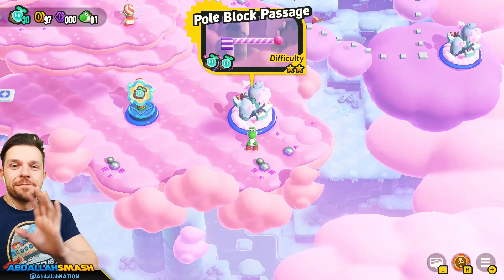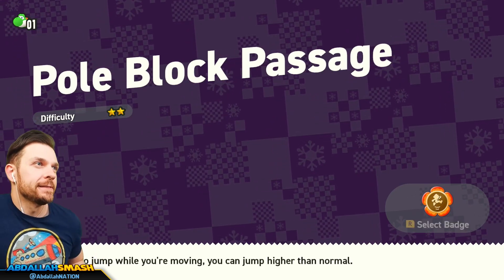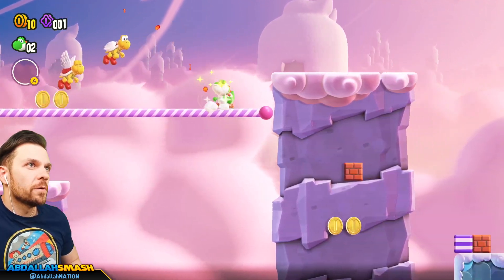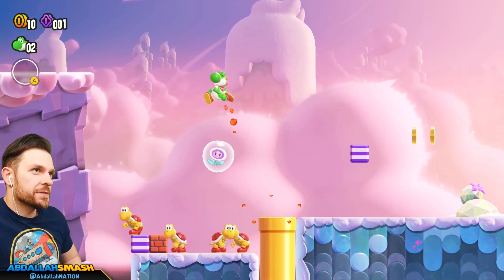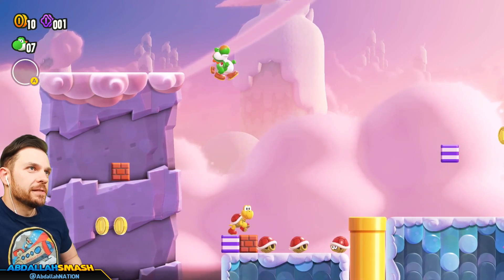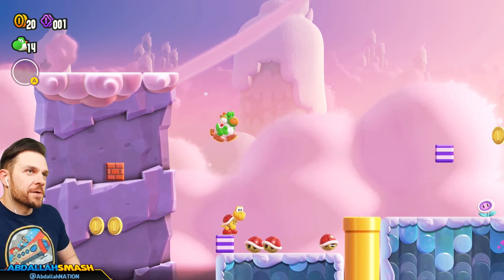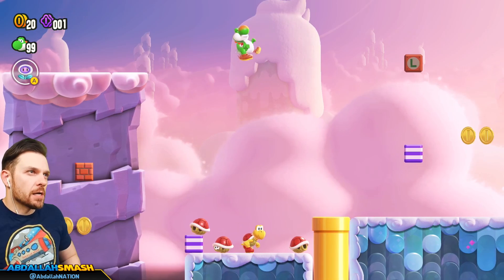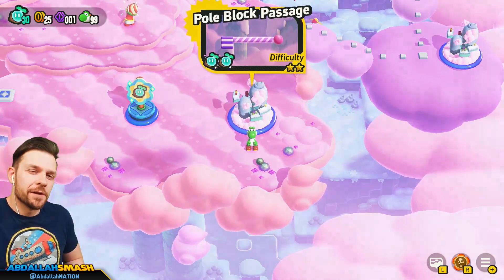How To Get INFINITE LIVES EASY in Super Mario Bros Wonder!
Infinite Lives & Max Lives Guide on the easiest and fastest way to get 99 lives in Super Mario Bros Wonder on Nintendo Switch!
100% Walkthrough Playlist for Super Mario Bros Wonder
Tips & Tricks Playlist for Super Mario Bros Wonder
Get Super Mario Bros Wonder & Play Along!

00:00 How To Set Up The Infinite Lives Trick
01:45 How To Get Infinite Lives In Super Mario Bros Wonder